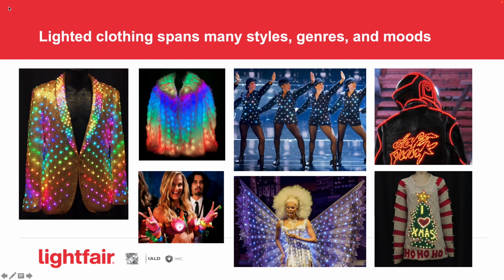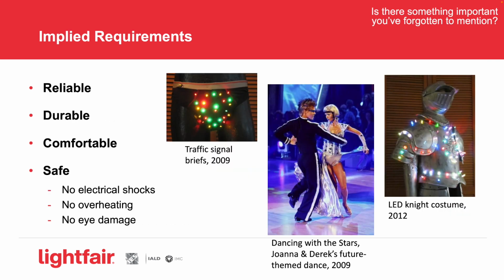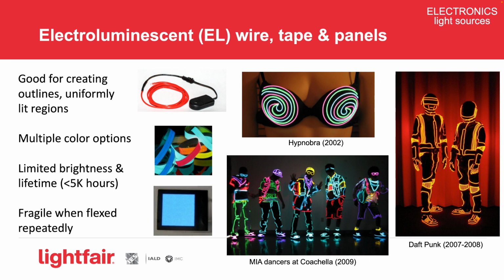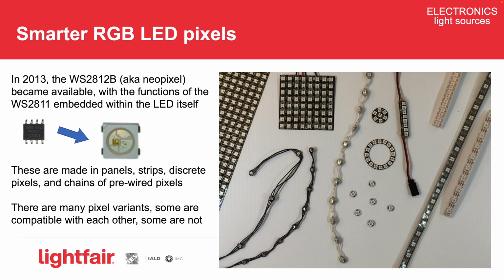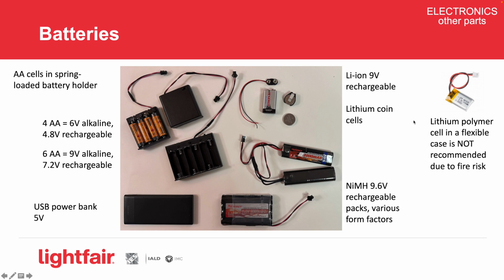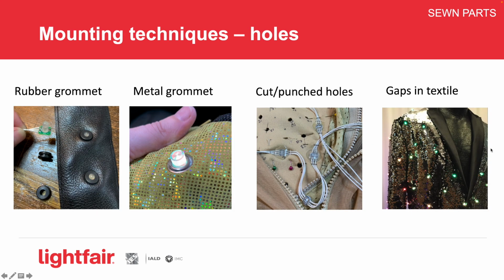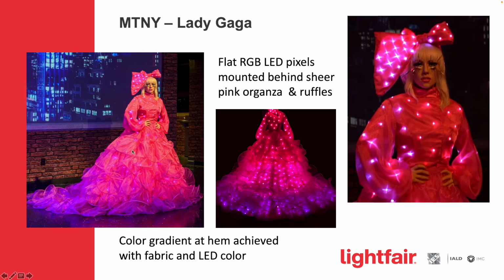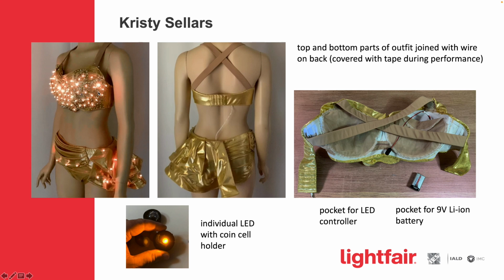Artistic Illumination of Clothing, Costumes, and Accessories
Janet Hansen's lecture from Lightfair 2023 (voice recording added to a slideshow)